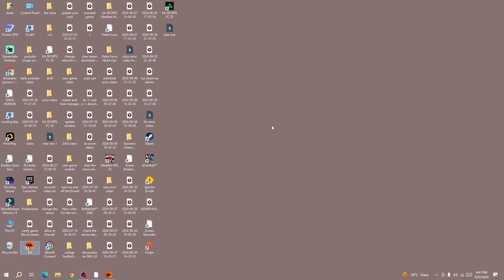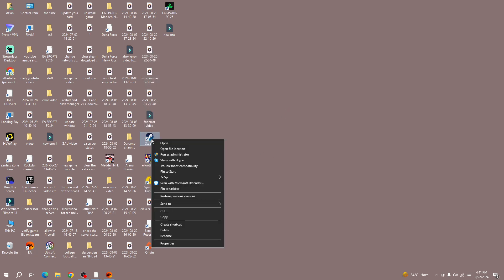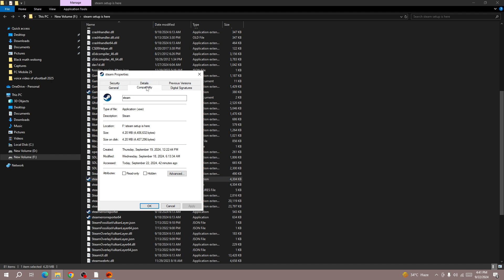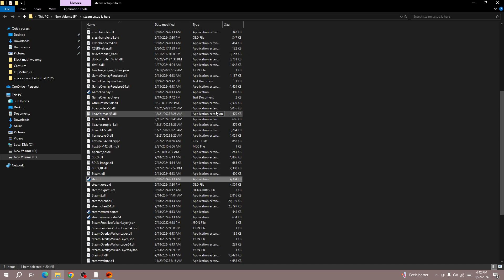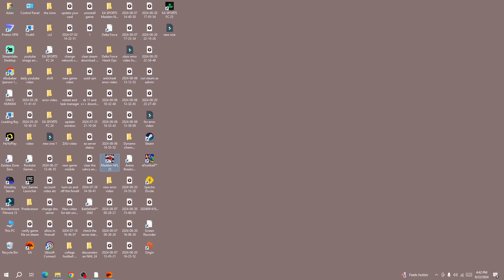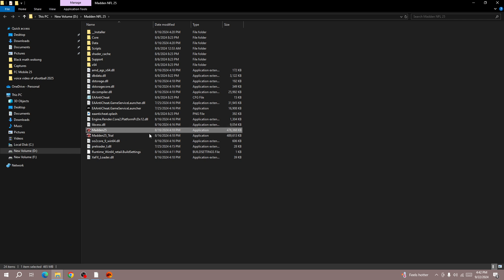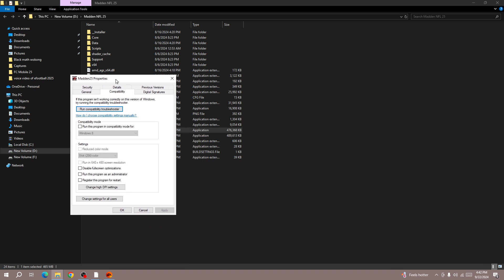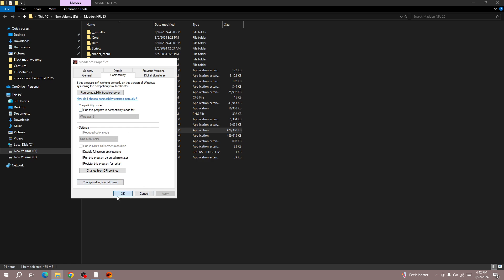How to Fix "you need at least windows 10 Build 19041" in God of War Ragnarok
In this video, you will learn why you are getting "you need at least windows 10 Build 19041" in God of War Ragnarok and how to fix it.